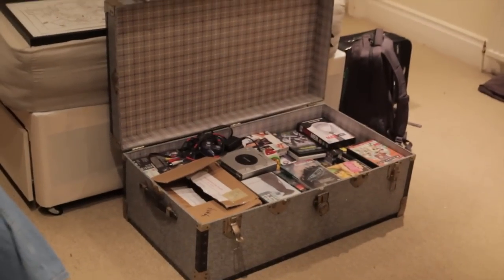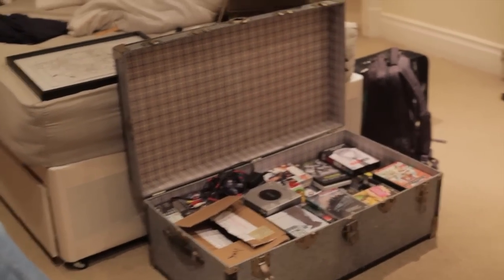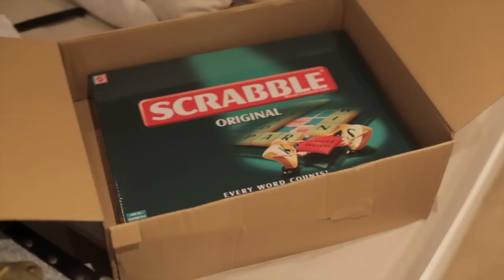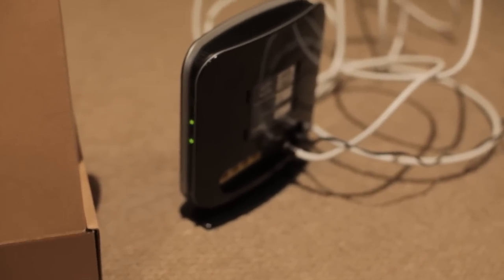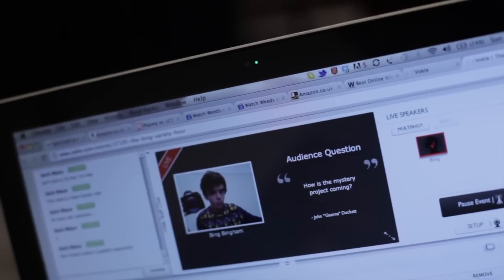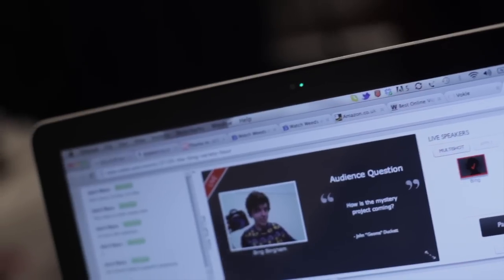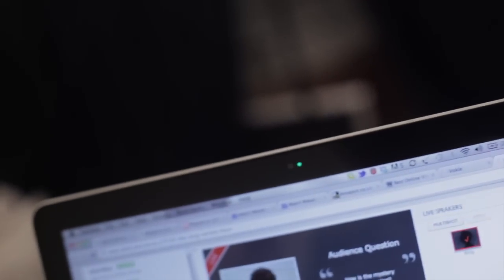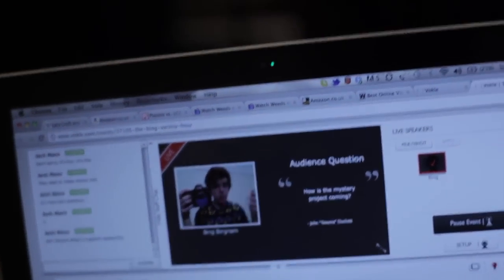Back in London... - Past Bing 2011.11.27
Past Bing and his tiny life move into London...